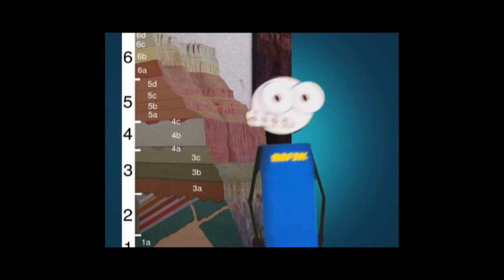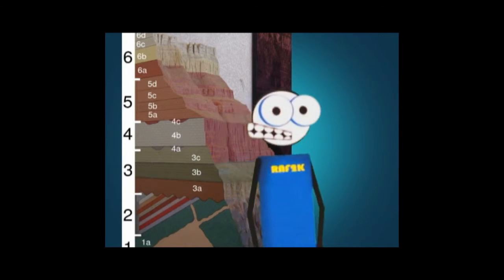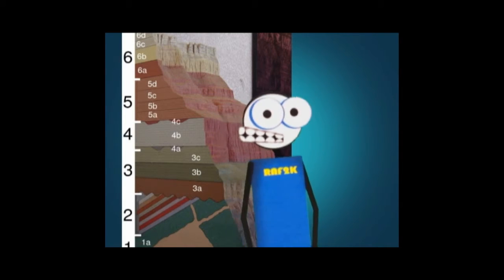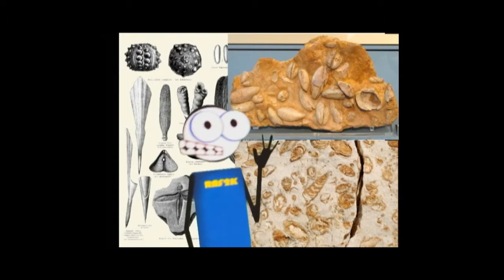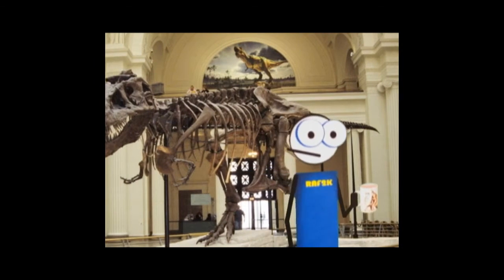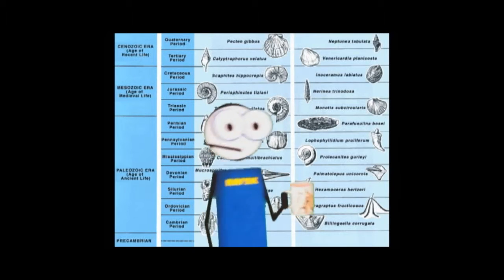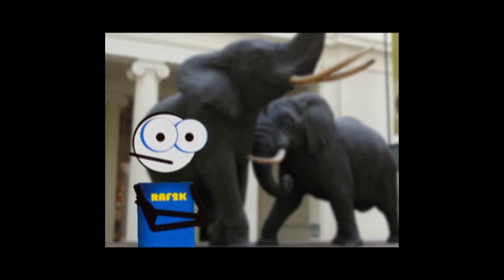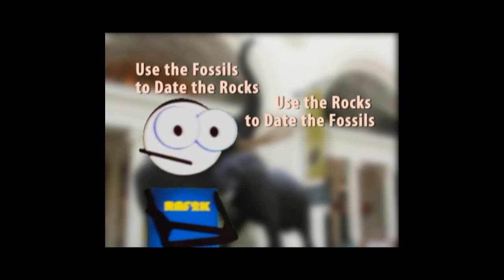The Grand Canyon and Circular Index Fossils- Evolution Fail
We're told a tall tale about the origin of the Grand Canyon. What that story fails is observational science. But the bigger fail is how fossils are used to date rocks, and then those rocks are used to date the fossils.
Enjoy this mouthful of soap from Creation Soapbox.